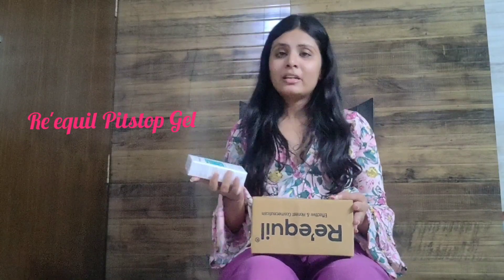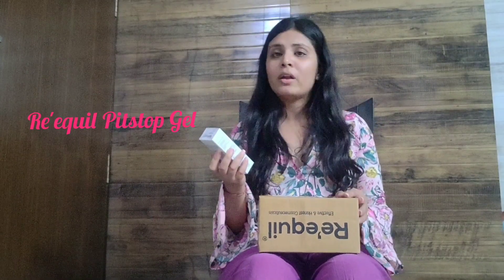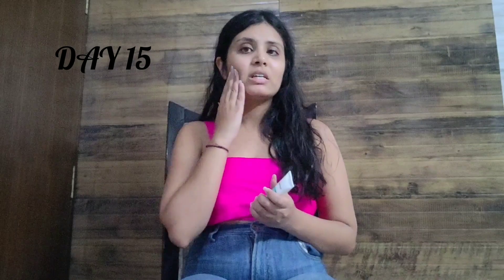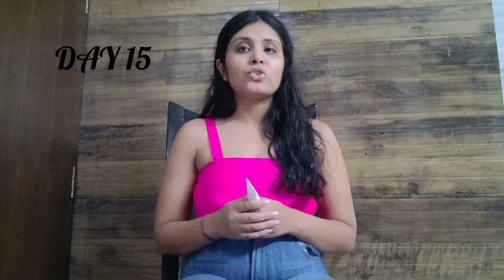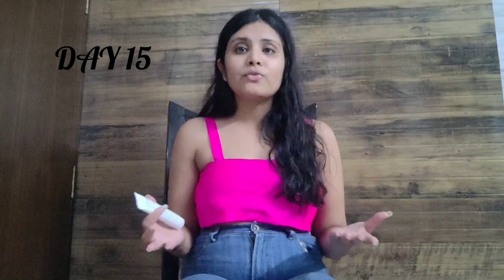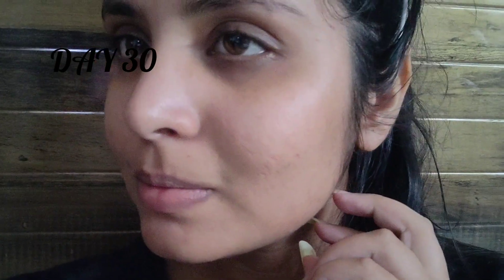90 Days Challenge using Re'equil Pitstop Gel I 1st Month I BAANI CHITKARA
Hey Everyone!
I used to have acne problem since my teenage. But even after a pimple is vanished, an acne scar is left over the skin.  Acne scars or pits occur as a result of acne lesions. During the natural healing process of acne lesion, collagen balance is disturbed which results in uneven skin surface called scars. These scars are similar to the ones caused due to any other injury on the skin. The pit stop gel provides extra potion of high quality collagen which helps in diminishing the scars. Also it helps in post inflammatory pigmentation marks, chicken pox marks or any mosquito bite marks on children’s leg.
So i have taken a 90 days challenge where i will  use this Pitstop Gel from Reequil for 90 days and will notice the changes in pits and pores on my skin.